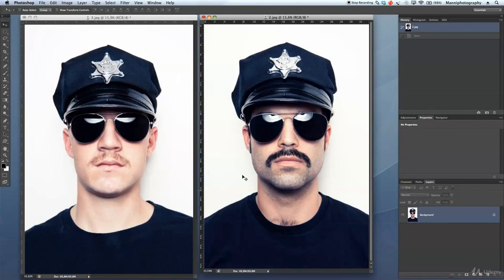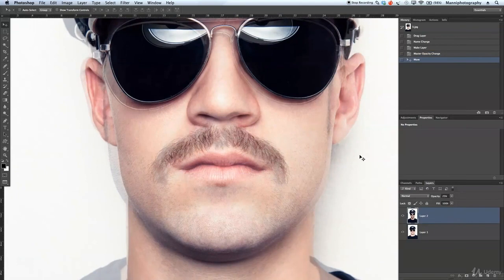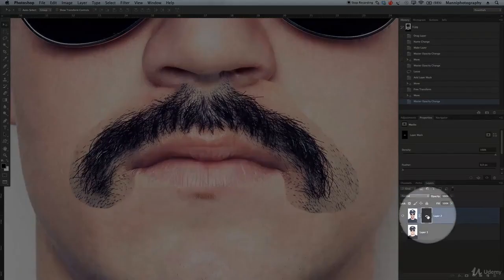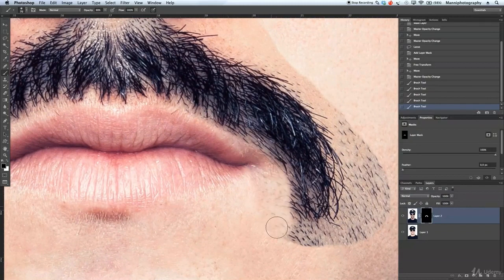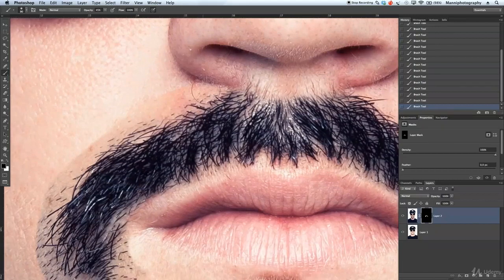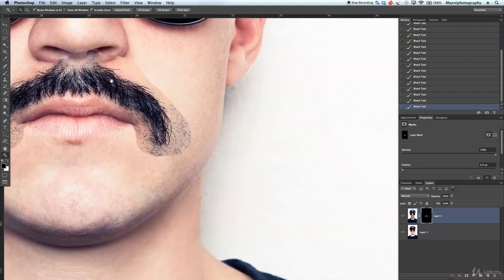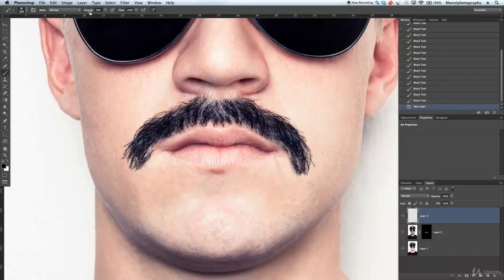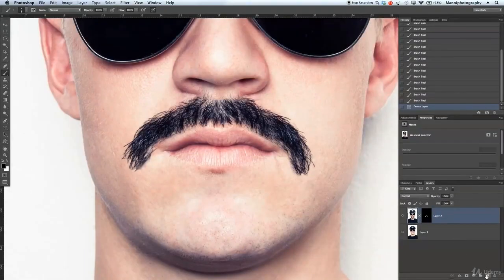18. Technique - How To Create A Mustache In Photoshop - Part 1